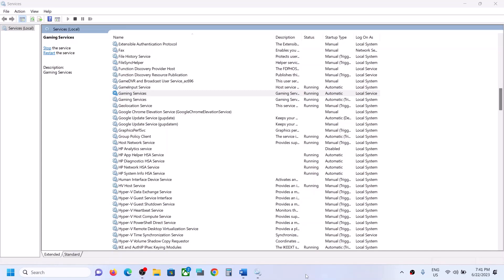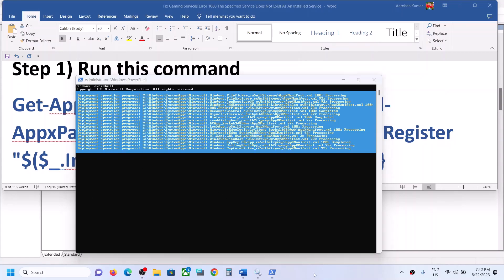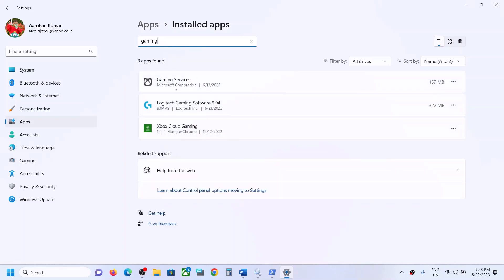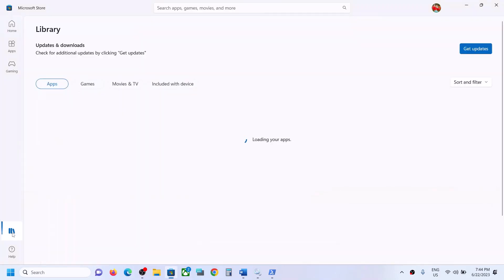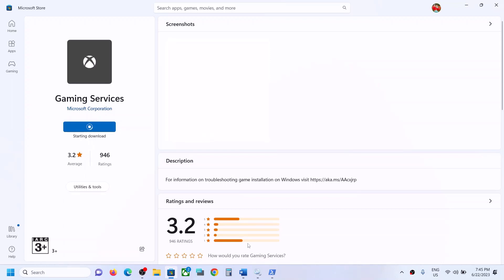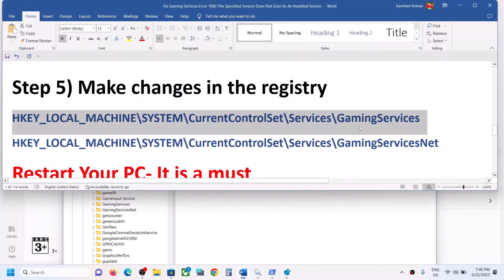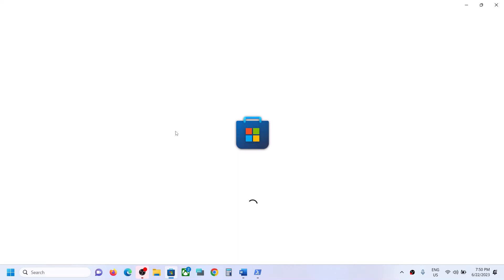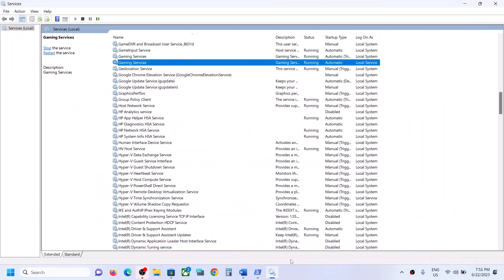Fix Gaming Services Error 1060 The Specified Service Does Not Exist As An Installed Service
Fix Gaming Services Not Starting in services.msc Error Windows could not start the Gaming Services service on Local Computer Error 1060: The specified service does not exist as an installed service
Step 2) Repair and reset Gaming Services
Step 3) Open Microsoft Store and click on get Updates
start ms-windows-store://pdp/?productid=9MWPM2CQNLHN
Step 5) Make changes in the registry
HKEY_LOCAL_MACHINE\SYSTEM\CurrentControlSet\Services\GamingServices
HKEY_LOCAL_MACHINE\SYSTEM\CurrentControlSet\Services\GamingServicesNet
Restart Your PC- It is a must
Now uninstall remains of gaming services using the command below:
Now Install gaming services the from the command provided below:
start ms-windows-store://pdp/?productid=9MWPM2CQNLHN
Step 6) Perform an in-place upgrade